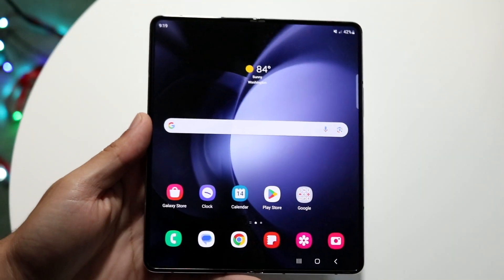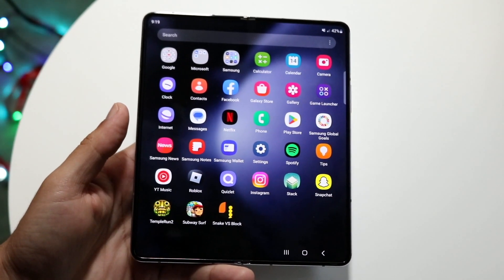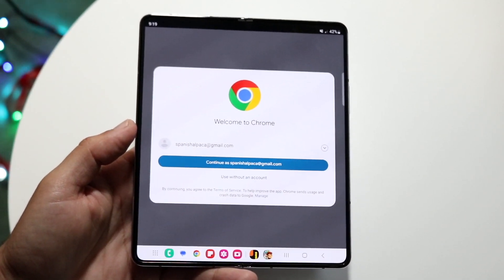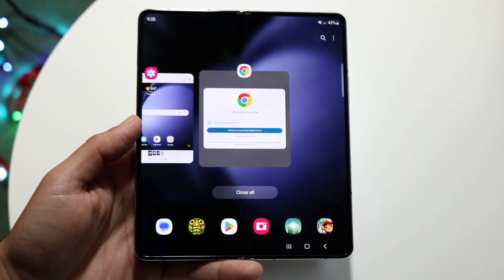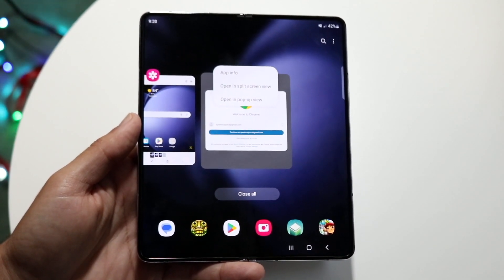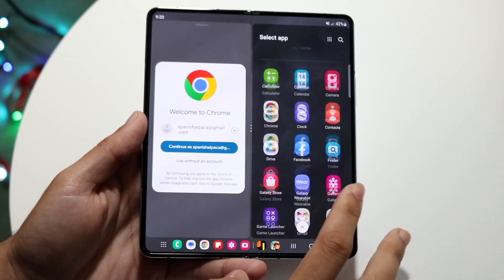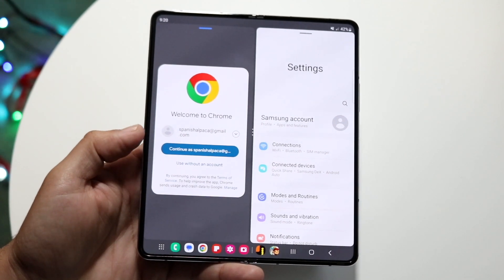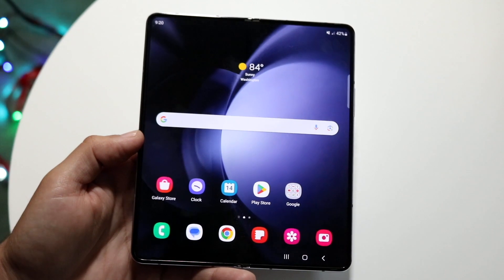How To Split Screen Multitask On Samsung Galaxy Fold 5!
Here is exactly How To Split Screen Multitask On Samsung Galaxy Fold 5!